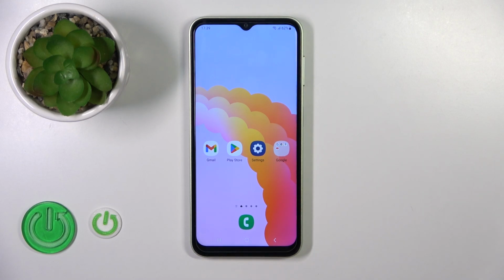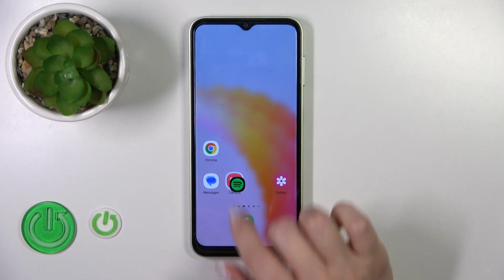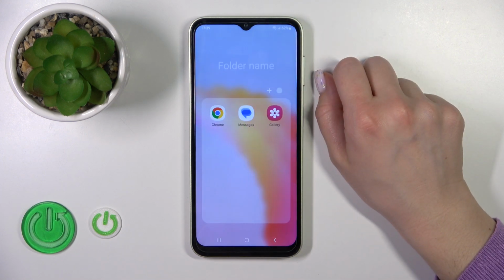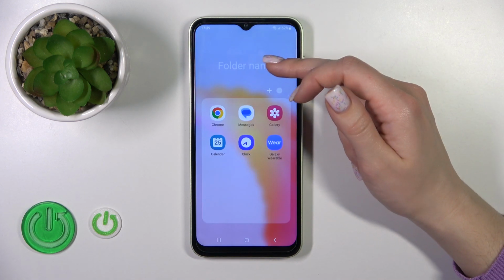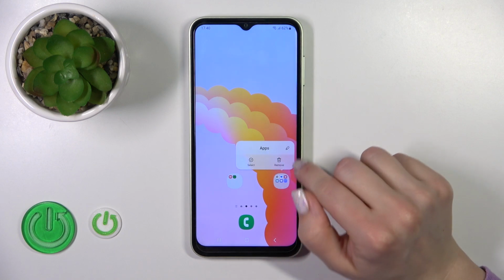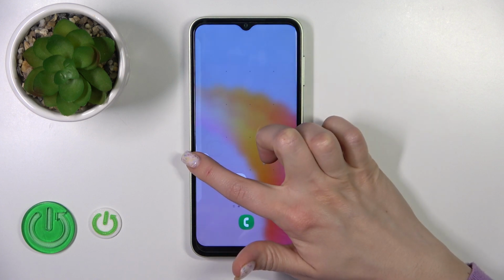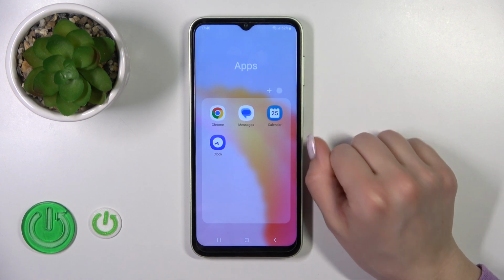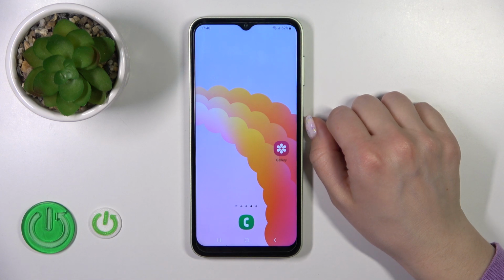How to Create Home Screen Folders on Samsung Galaxy M04?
In this video, you'll learn how to create home screen folders on your Samsung Galaxy M04. Whether you want to organize your apps by category, frequency of use, or any other criteria, this tutorial will guide you through the simple steps to create custom folders on your device's home screen. With just a few taps and clicks, you'll be able to easily create and customize home screen folders to keep your device organized and efficient.

How to Organize Home Screen on Samsung Galaxy M04? How to Move Icons to Folders on Samsung M04?